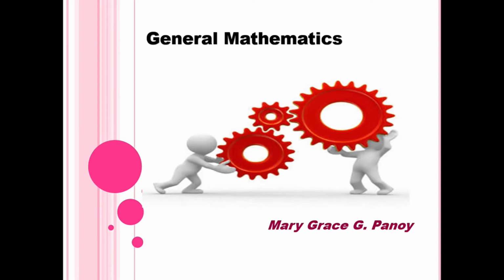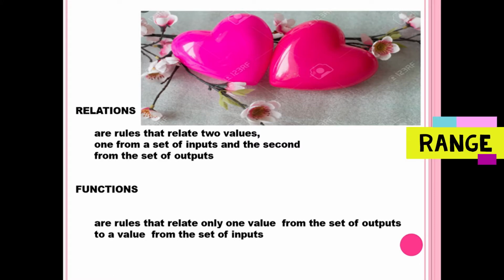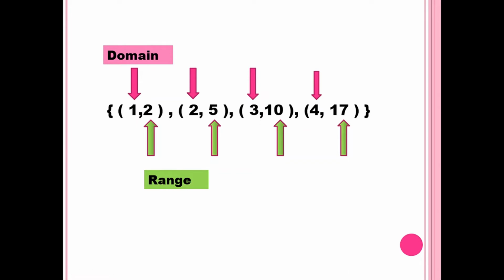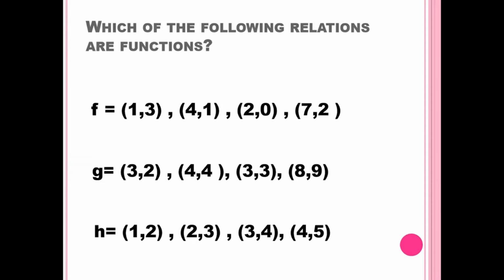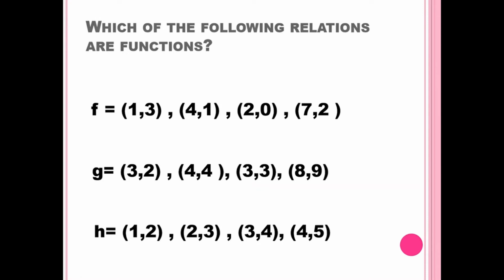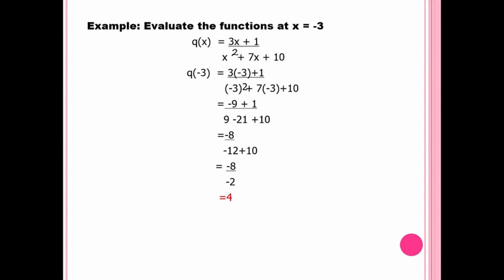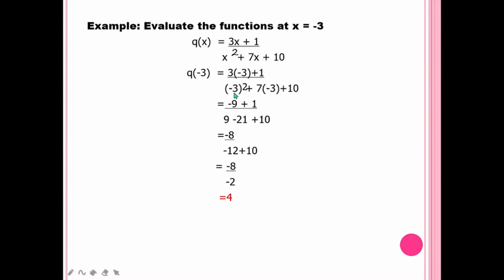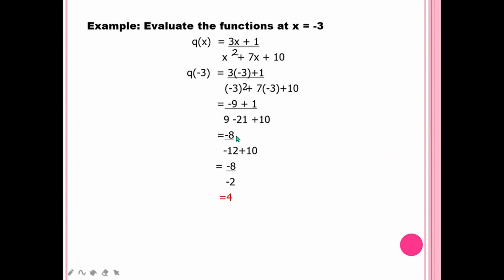GenMath Video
This video was created for class purposes only. Adapting to new normal- the distance learning